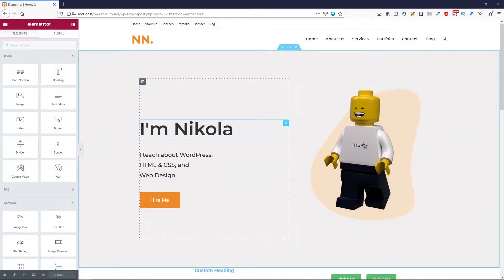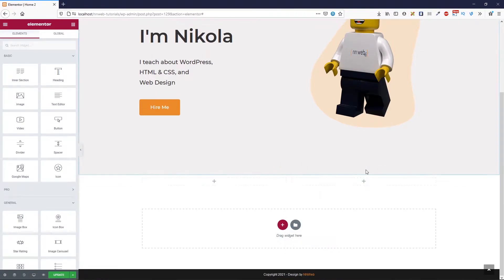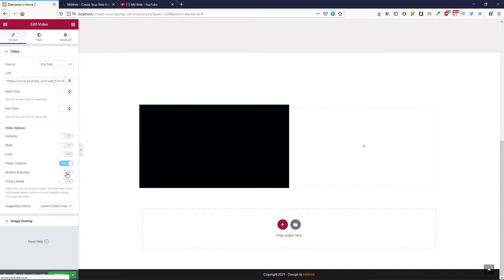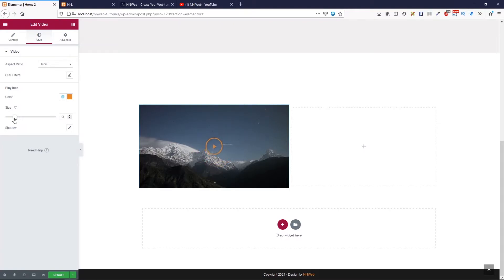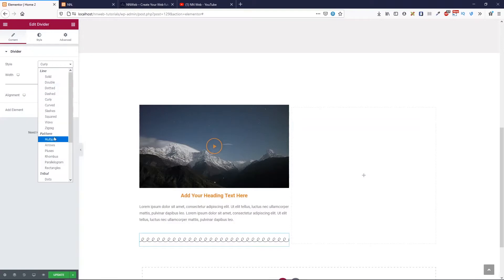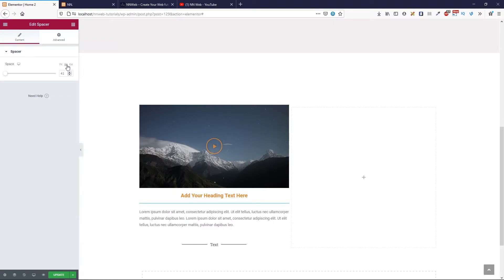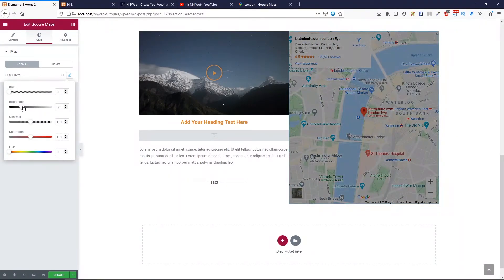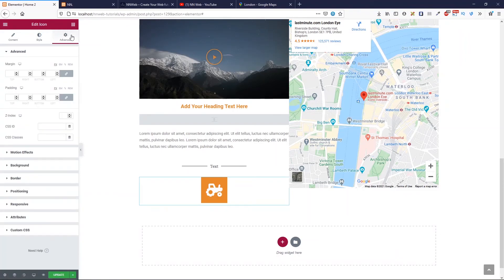Elementor Basic Elements - Video element, Divider, Spacer, Google Maps, and Icon element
Let's see other basic elements in Elementor Free Page builder. After this video, you will be able to set videos on your pages, edit dividers, spacers, icons. Don't forget one important part, you will learn how to append Google Map. Enjoy!

Do you already use Elementor or this is first time? Do you like it?

Before all, join with me on this exciting new Years journey through the world of WordPress, HTML, and CSS, Bootstrap, Photoshop, and much more.

If you want to request a tutorial just like this one or you need mentoring about the WordPress, HTML, CSS reach me out through the contact form on my portfolio website